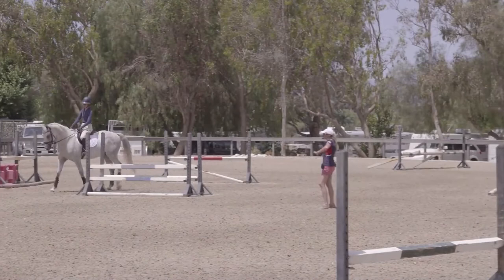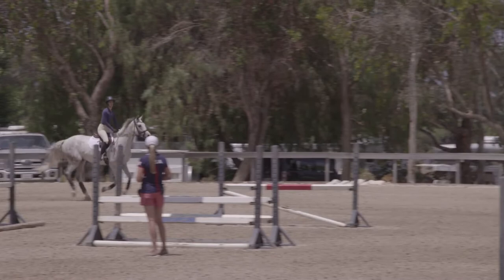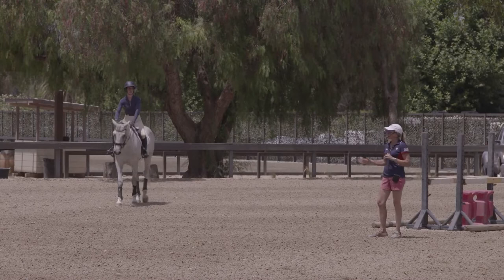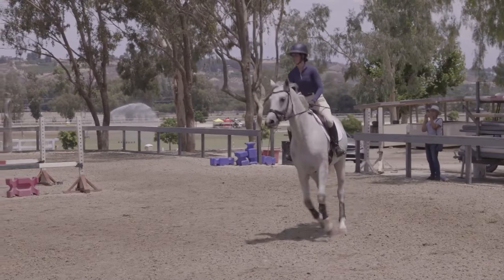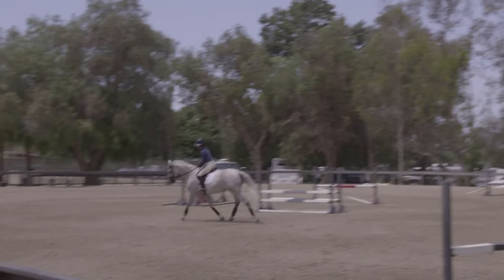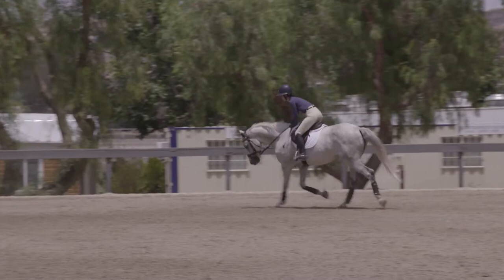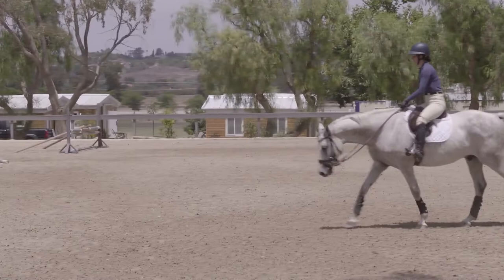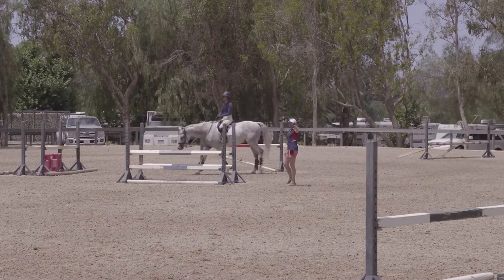Liz Halliday-Sharp Presented by Straight Arrow: Schooling Jumper Courses with a Young Event Horse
Successful CCI5* event rider Liz Halliday-Sharp coaches a rider over show jumping courses. She suggests the rider hug her leg around the horse, look up and stay tall with her upper body. They work on softening and bending in between the jumps as well as shortening and opening the canter stride depending on the line of jumps. Daily Liz Halliday-Sharp clinics during Horse Week are brought to you Straight Arrow.